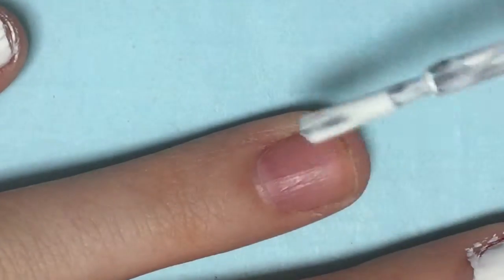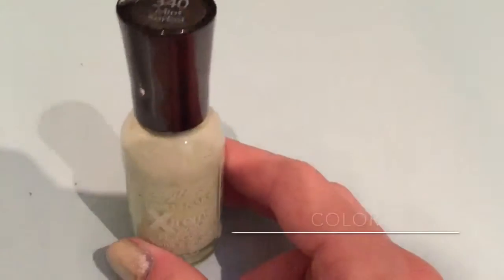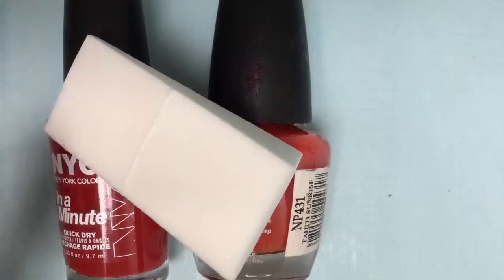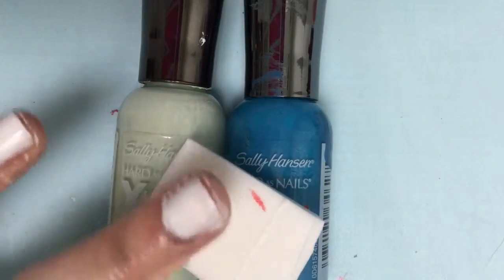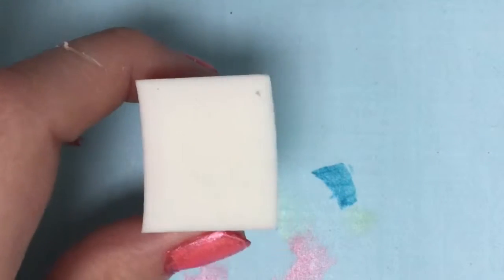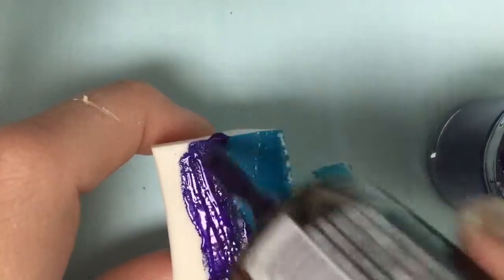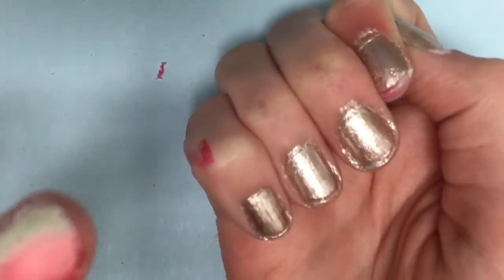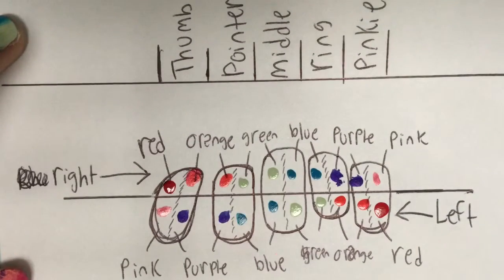Rainbow fade nail 💅|PROPER POLISH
Confusing rainbow fade nails. Sorry